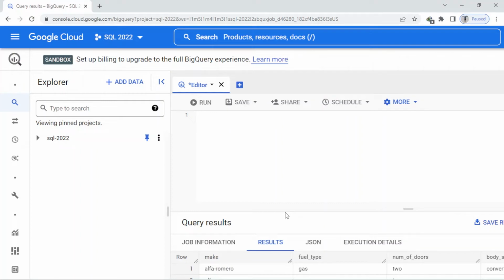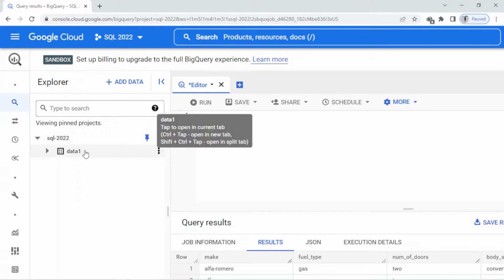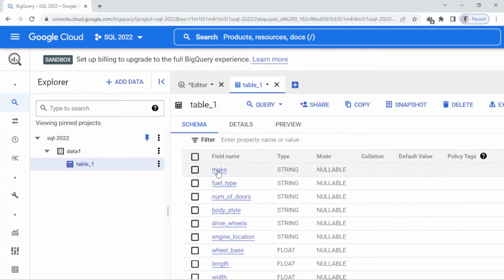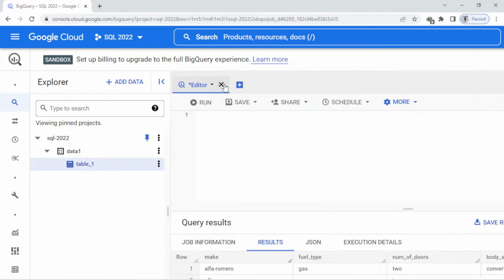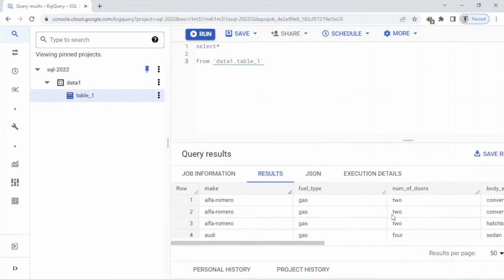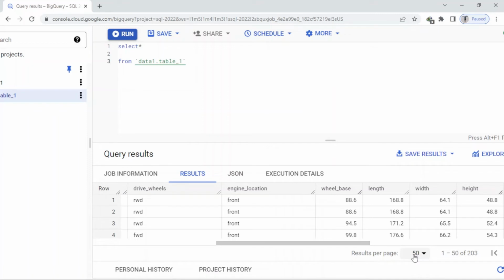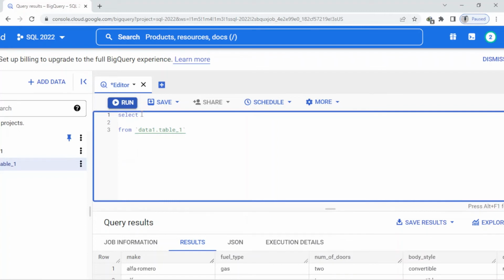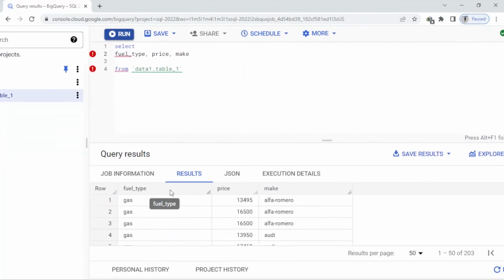How to write the Frist Query?